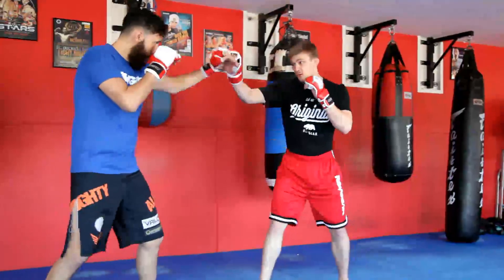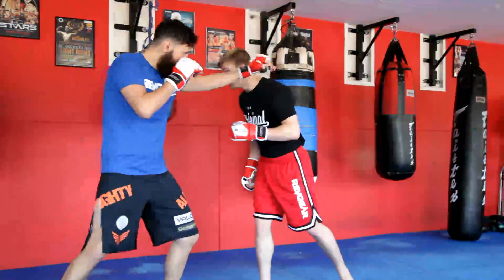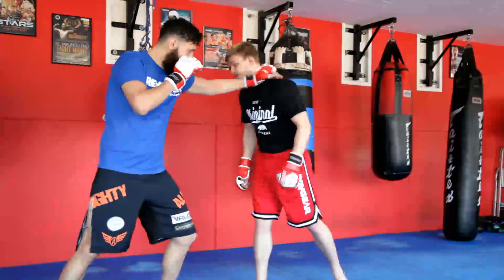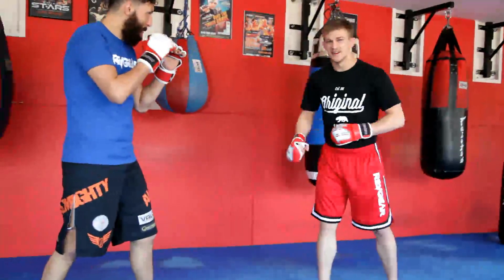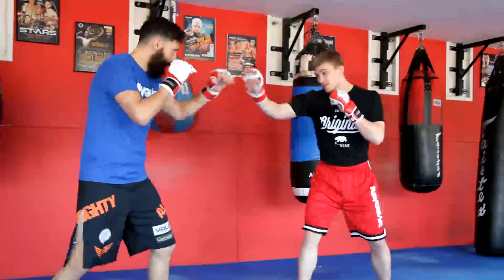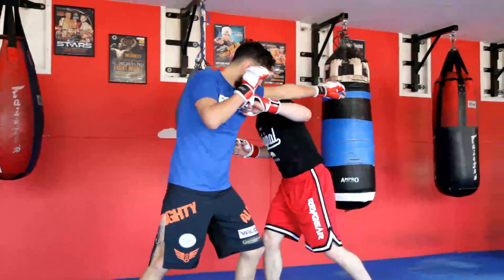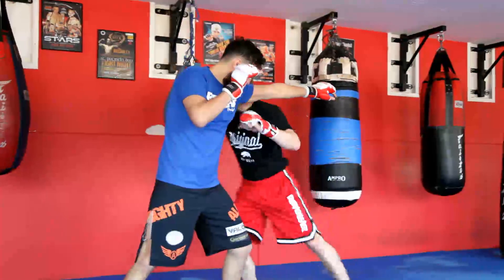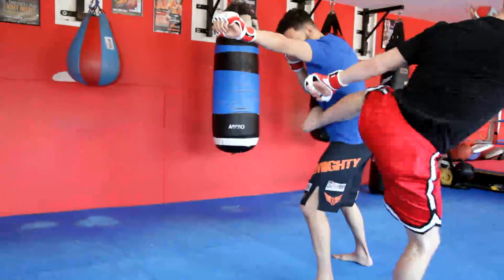MMA Tutorial With UFC Fighter Arnold Allen - Southpaw Slip!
For all the Lefties out there UFC Fighter Arnold Allen shows a simple slip to counter attack utilising southpaw stance versus the orthodox.  Arnold is using the Classic MMA Sparring Glove whilst his partner Sean Carter favours the Deluxe Pro MMA Glove.